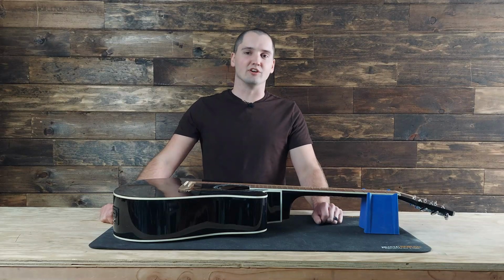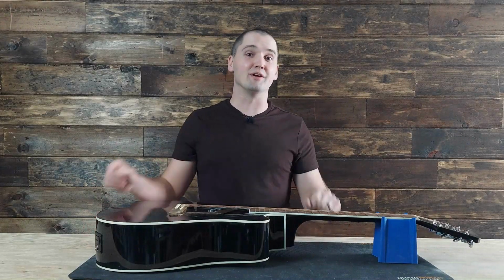Bone Nut And Saddle Upgrade. Is It Worth It?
In this video, I compare a bone nut and saddle to a composite nut and saddle.

Part 1: Sustain Test
Though it was a slight difference, the bone had more sustain than the composite. Bone was clearly an upgrade for the sustain.

Part 2: Tone Test
This part is all opinion. What sounds better to you? Is it worth spending ~$150?

Bone definitely has a brighter sound. The lower notes were tighter and had more clarity.

With a composite nut and saddle, the lower notes sounded a little muddy.